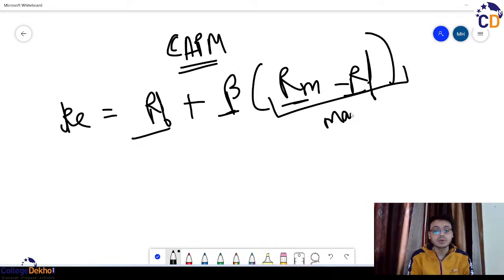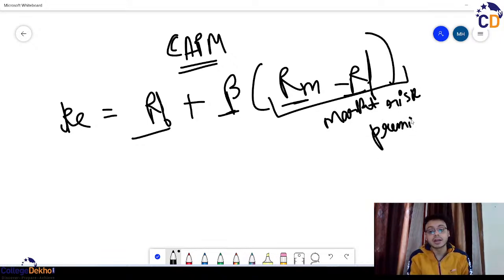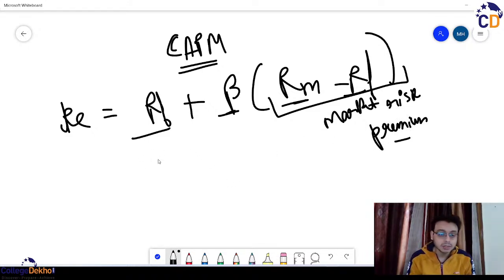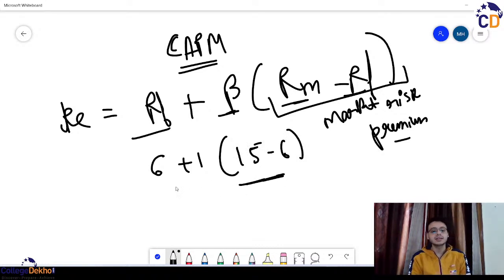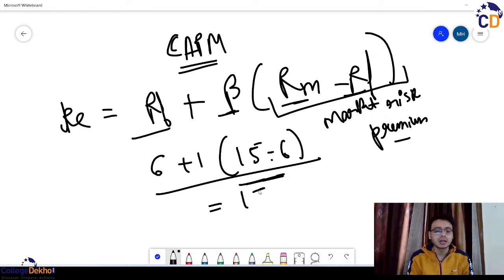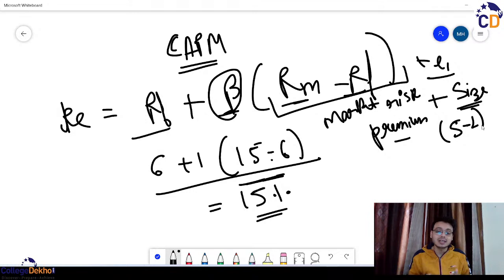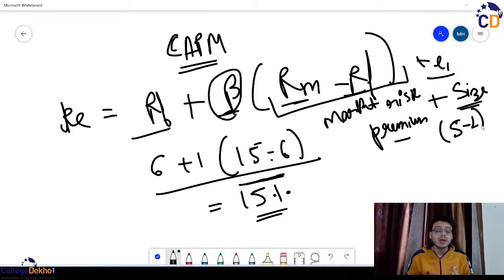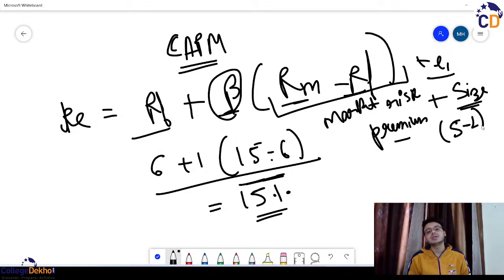Portfolio Management 5 | Maurya Hanspal Sir | College Dekho